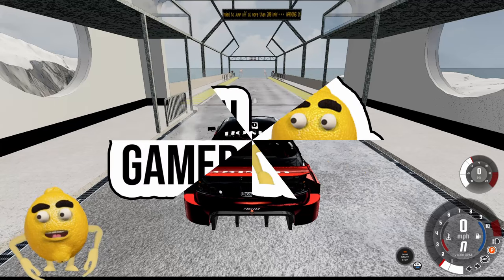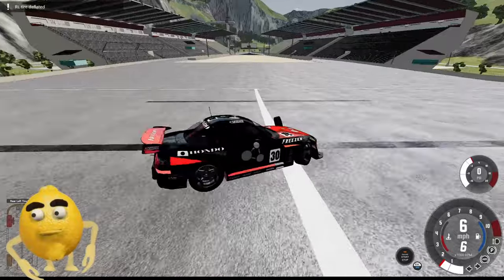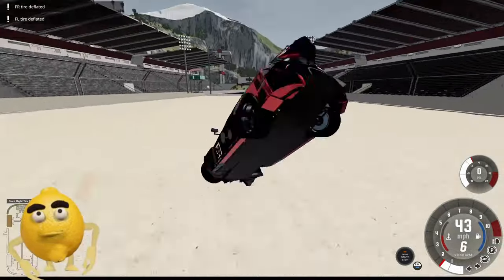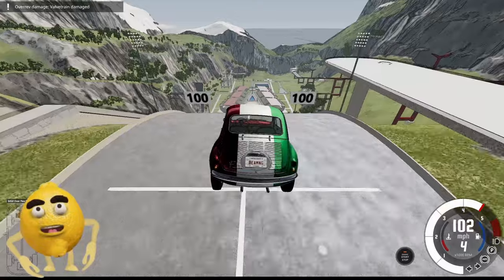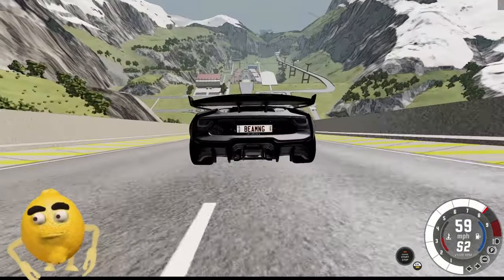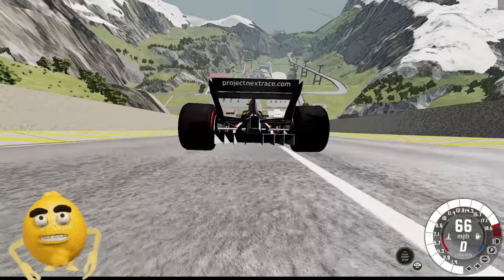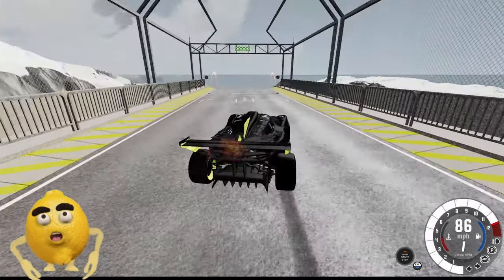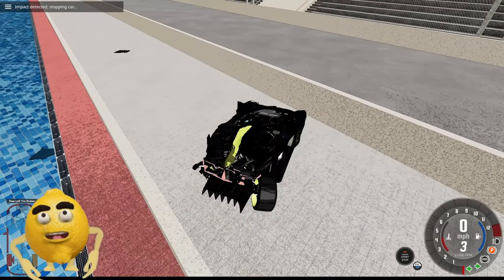Super Jump Fun! Watch Cars Fly Off the Mega Ramp! - Lemon Gamer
Get ready for an epic adventure in BeamNG Drive, where our favorite cars are gearing up for the ultimate mega ramp jump! 🌟 Join us in this thrilling race as colorful and super cool cars rev their engines, launch off the massive ramp, and defy gravity with jaw-dropping stunts. 🚗💨

🎮 What's in store:

Awesome car lineup: From speedy race cars to mighty monster trucks, each vehicle is ready to catch some serious air!
Mega Ramp Madness: Watch in amazement as our daring cars take on the gigantic ramp, performing flips, spins, and mind-blowing tricks!
Kid-friendly excitement: This high-flying adventure is perfect for our younger viewers, ensuring a safe and thrilling experience.